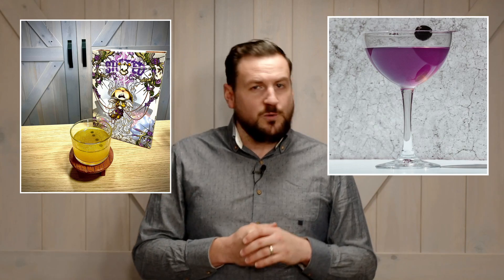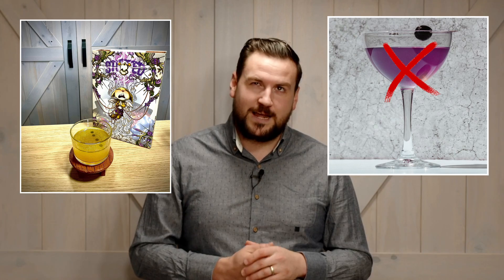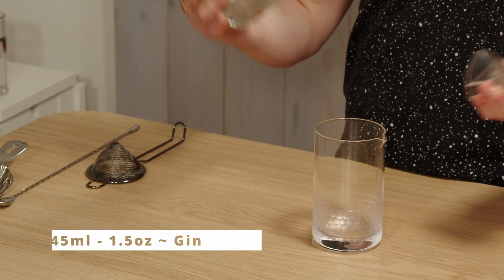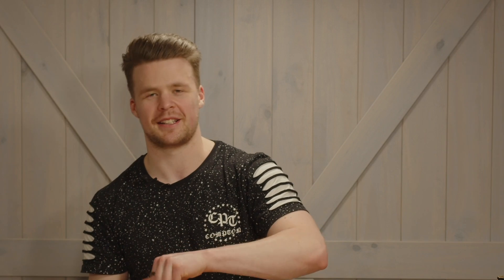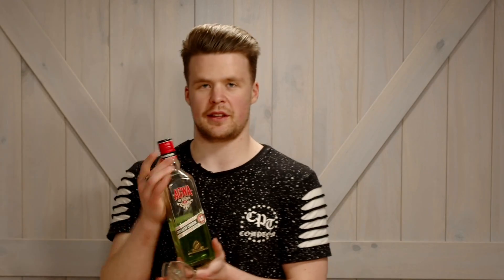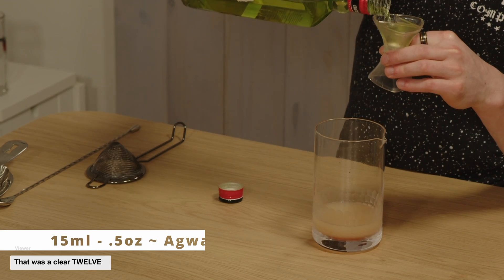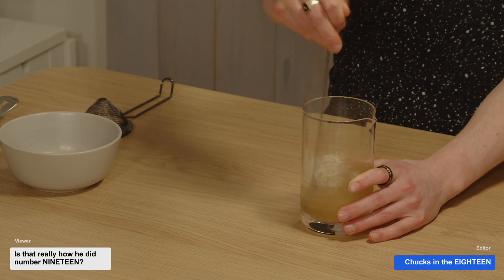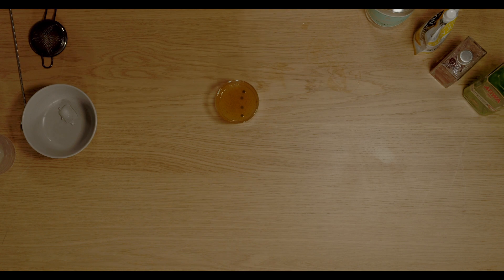It's A Bird | Board Game Bar for "Stuffed"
A custom drink, made partly on a rogue statement that parsley can't be used in a cocktail - to consume while playing "Stuffed"

45ml - 1.5oz ~ Gin
30ml - 1oz ~ Lemon Juice
15ml - .5oz ~ Pepperberry Syrup
15ml - .5oz ~ Agwa
Two Dashes of Parsley Oil

CHAPTERS
00:00 - Intro
00:44 - How To Make
04:54 - Shenanigans
07:57 - Sign Off
08:41 - OUTTAKES